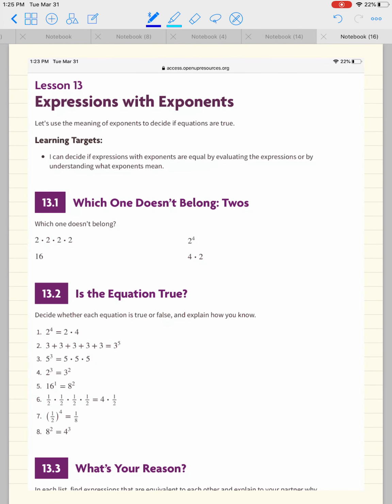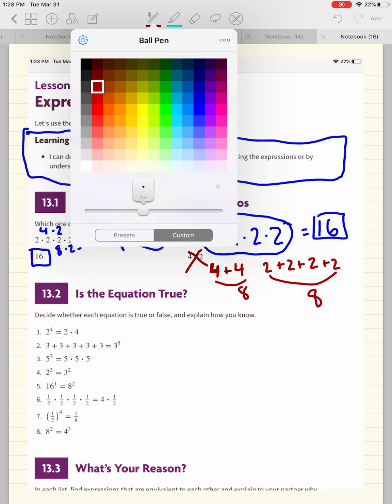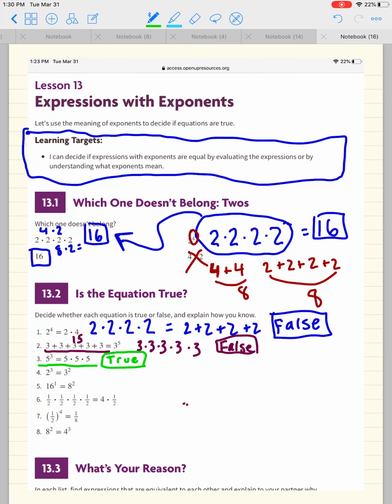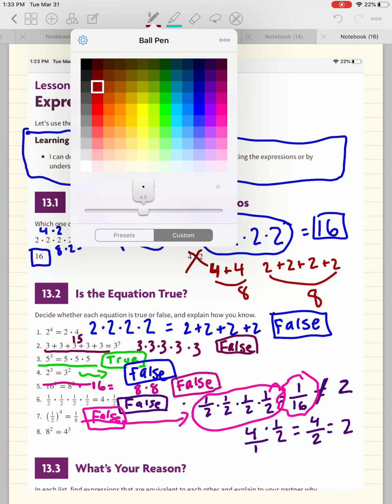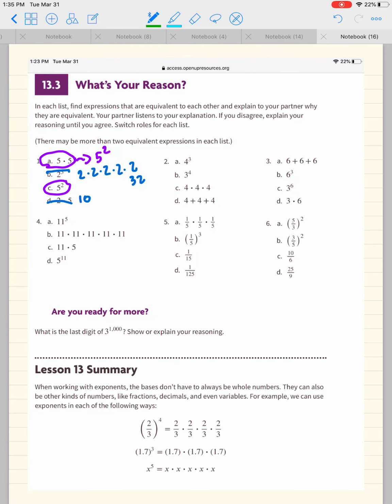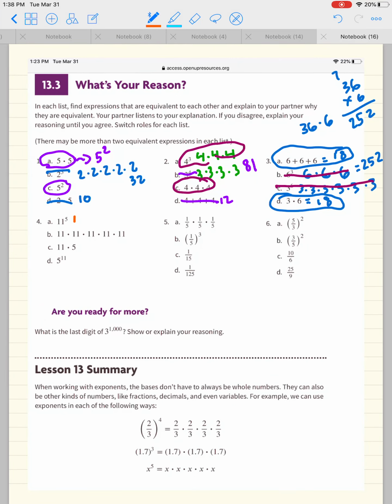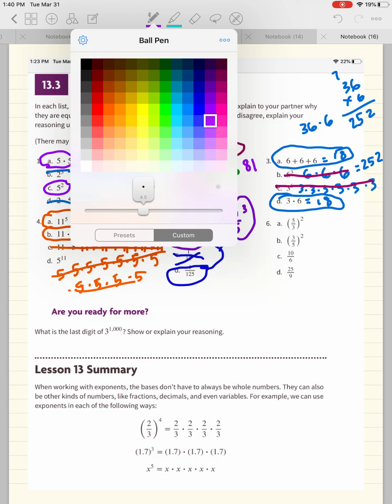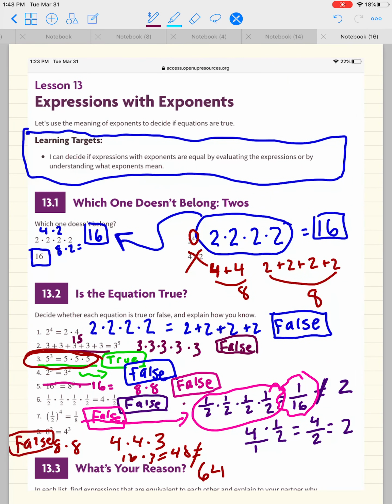Math unit 6; lesson 13